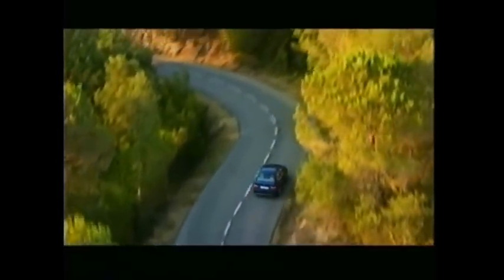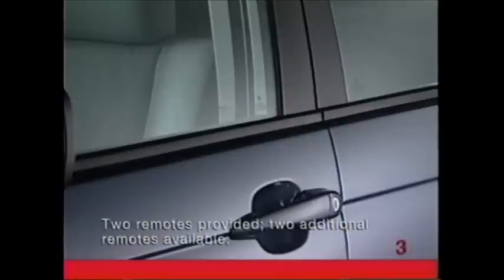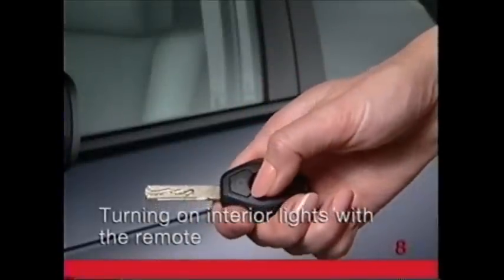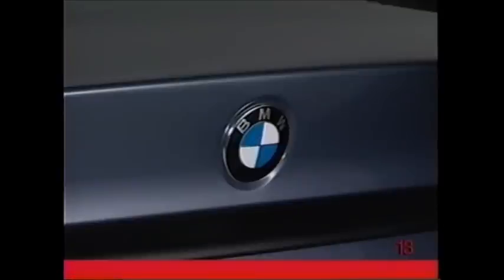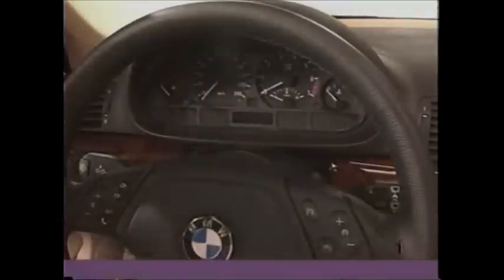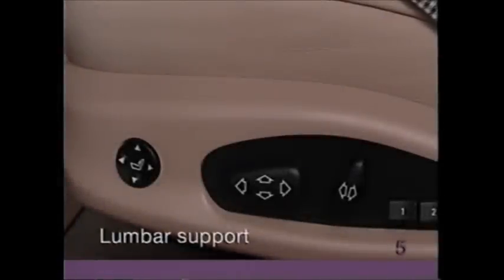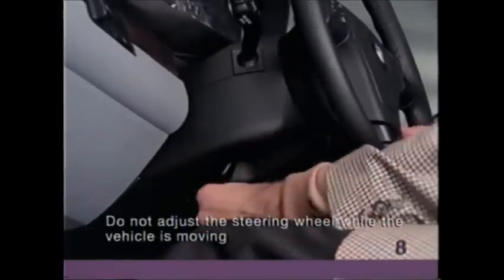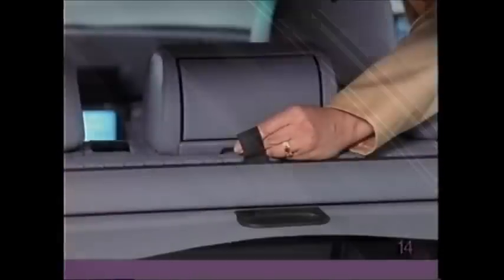BMW E46 Guide to Features and Operation Part 1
E46 Guide to Features and Operations | This video has been produced to document and preserve the presentation included with the E46 owner's manual on VHS and CD-ROM. P/N 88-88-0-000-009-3.